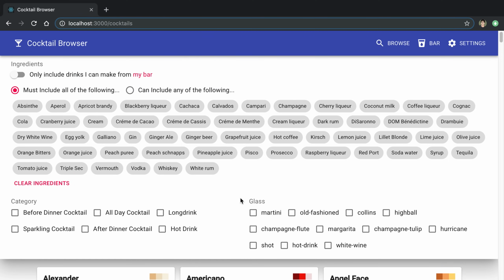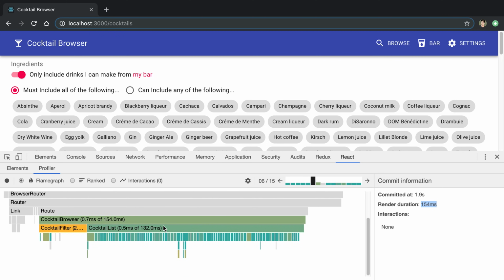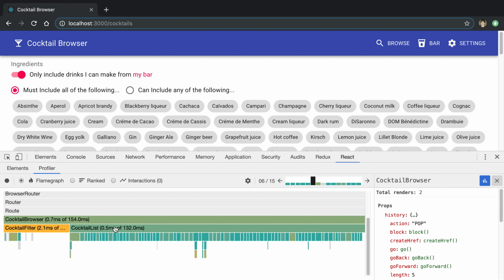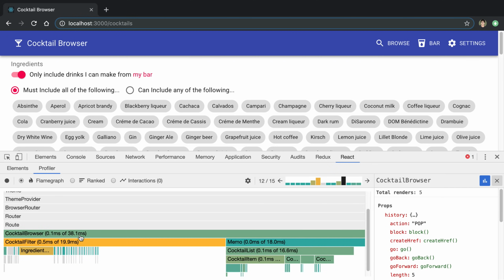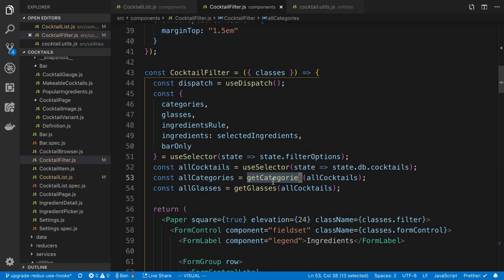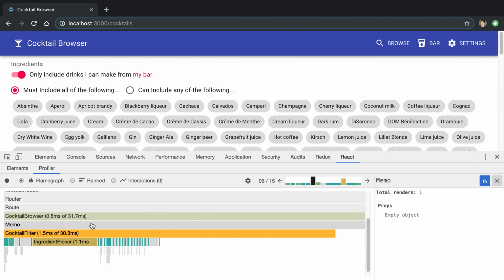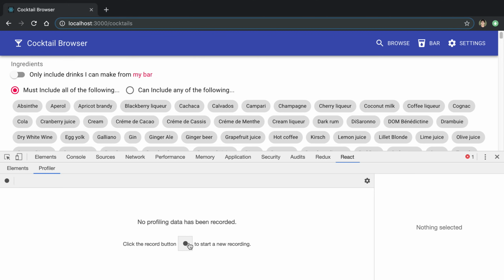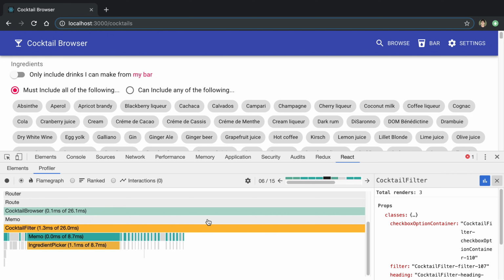How to use the React Profiler to find and fix Performance Problems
Learn how to profile your React application and fix performance problems.